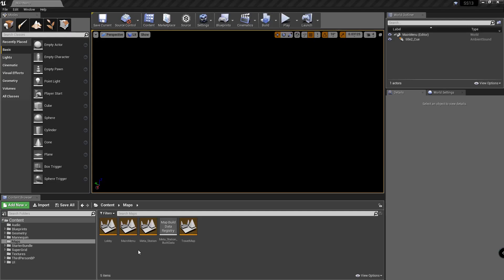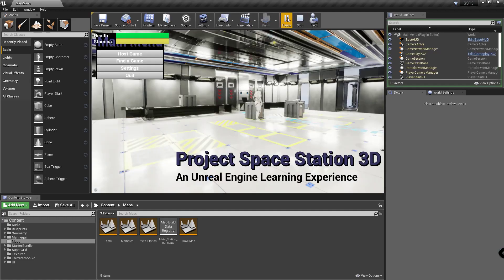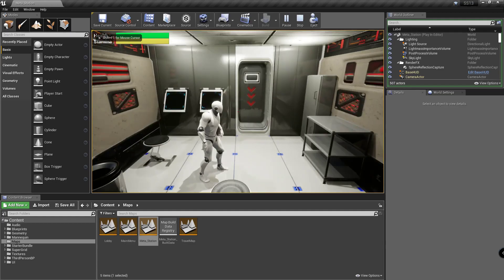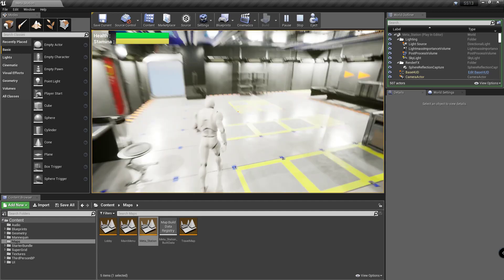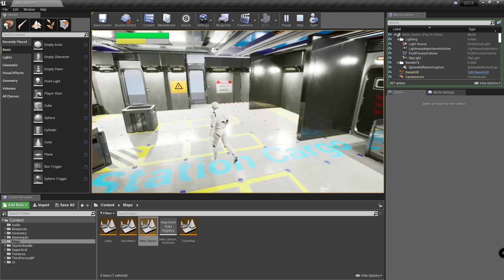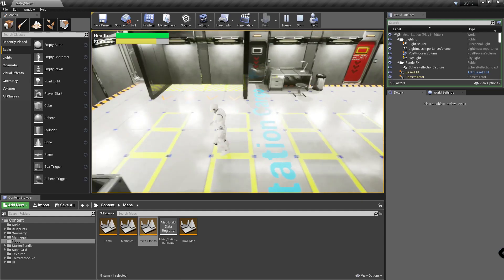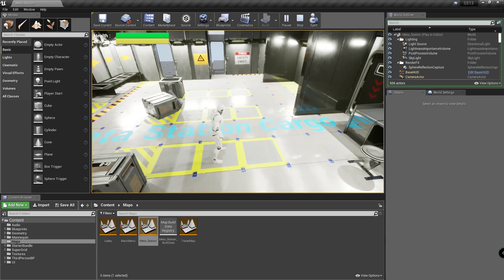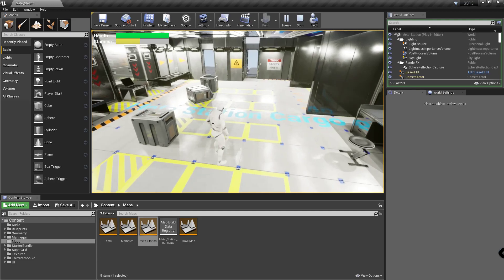Cargonia Day 2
More on my UE4 learning project.